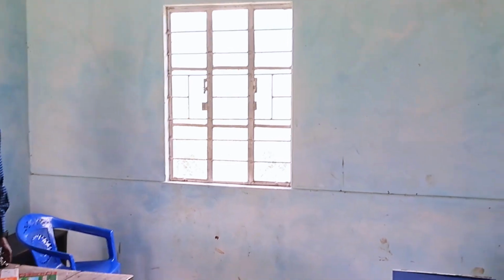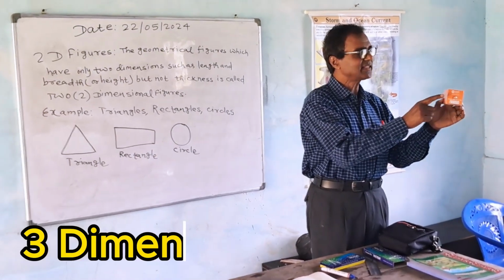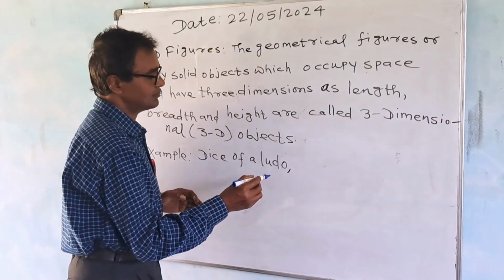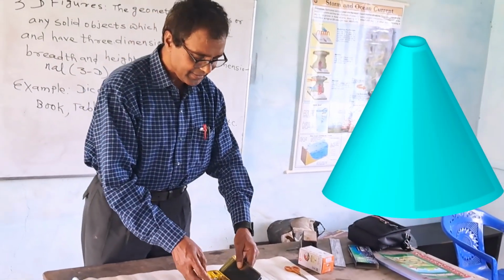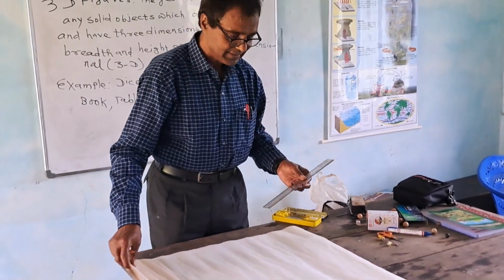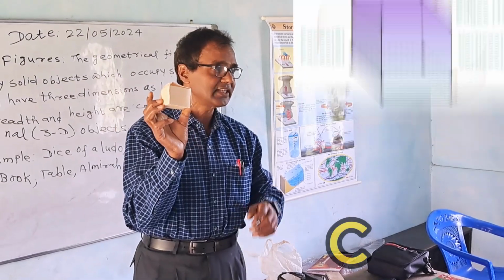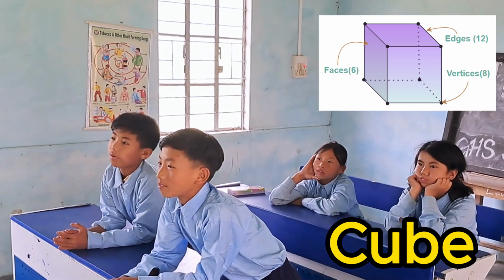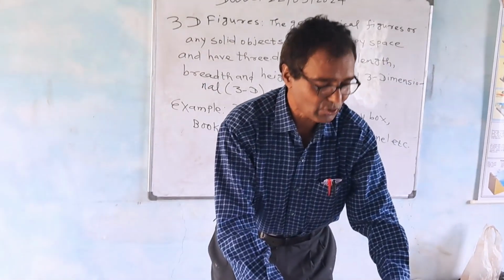3 Dimensional Figures. Class 5 Math Lecture.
3 Dimensional Figures. Class 5 Math Lecture.

State Board Nagaland.